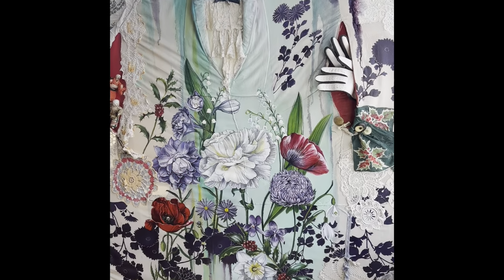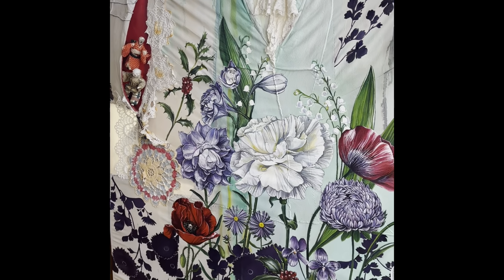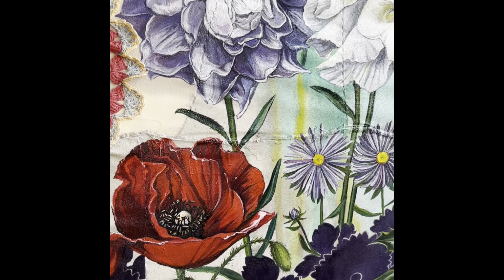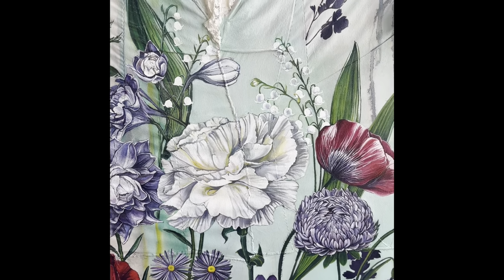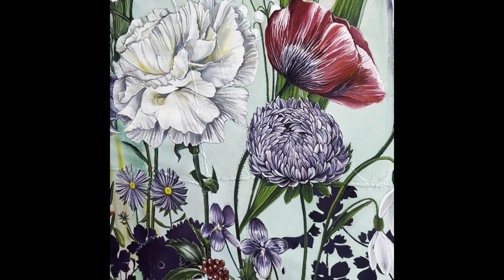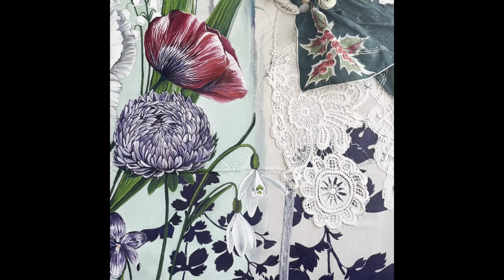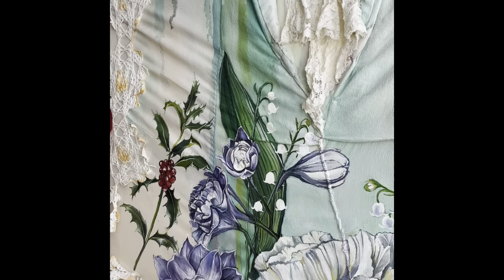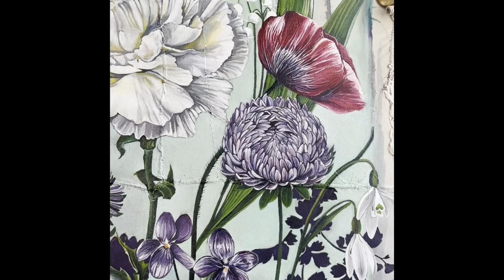Family in Flower Kimono Painting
This video describes the entire creative process of an oil painting commission on an antique family heirloom, using the art form femmage.